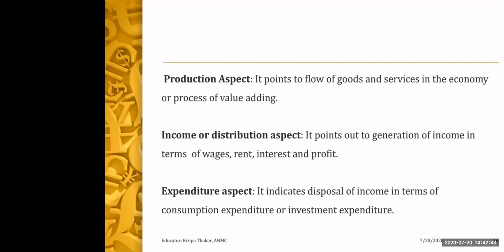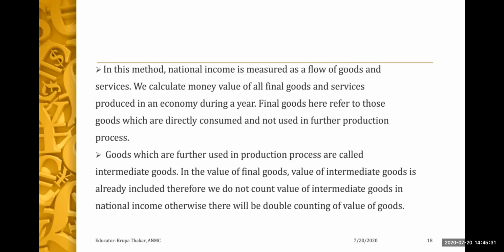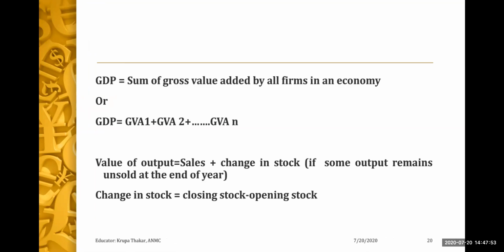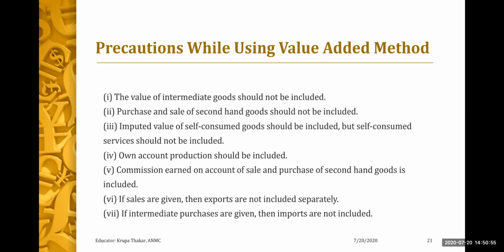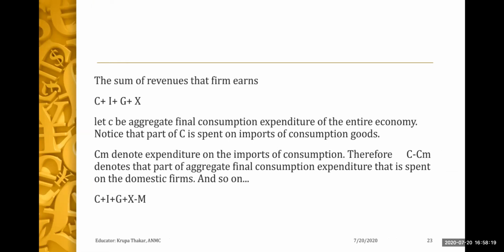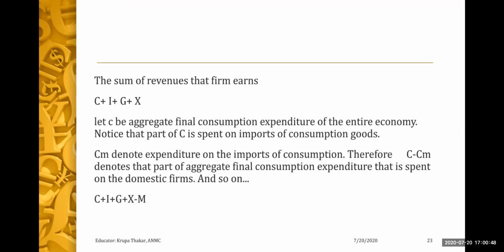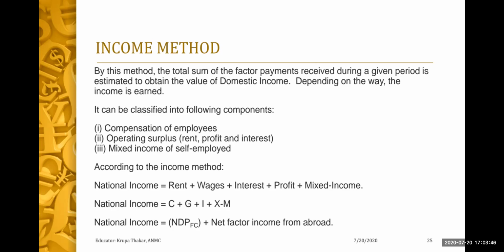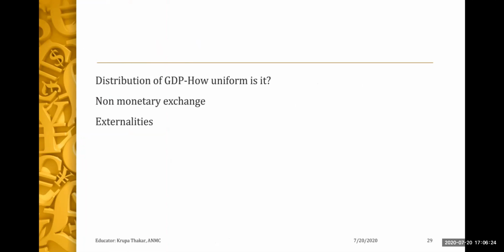Grade XII Macroeconomics CH 02 National Income Accounting Part 03